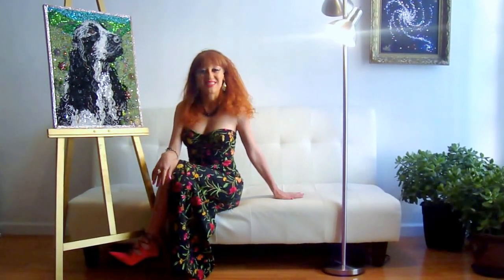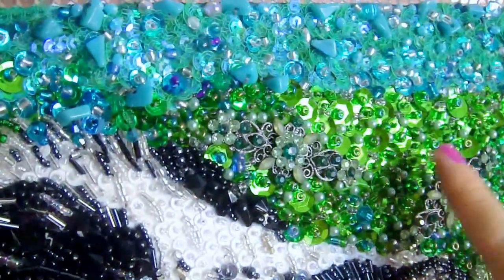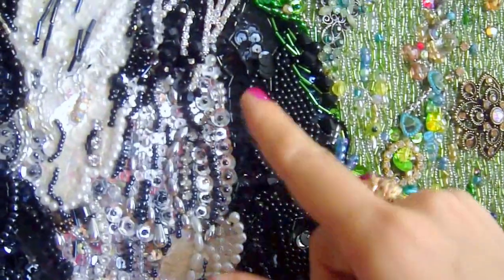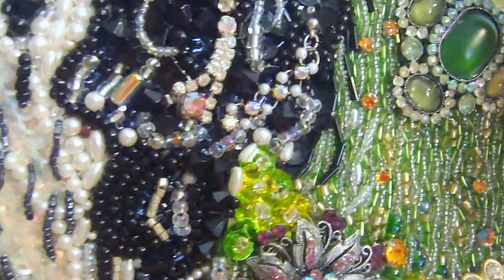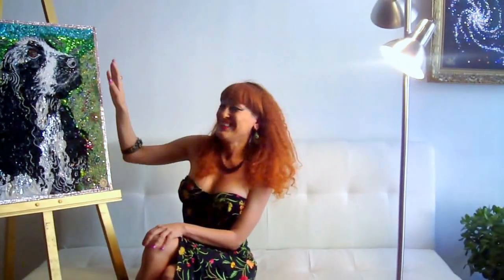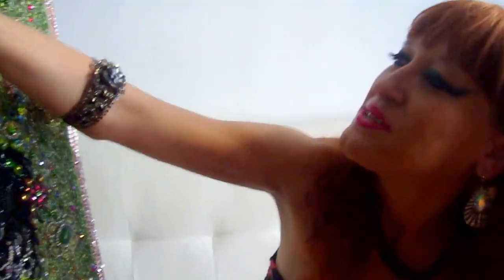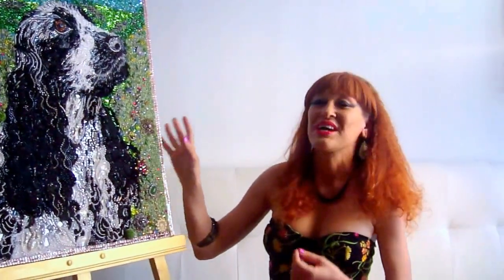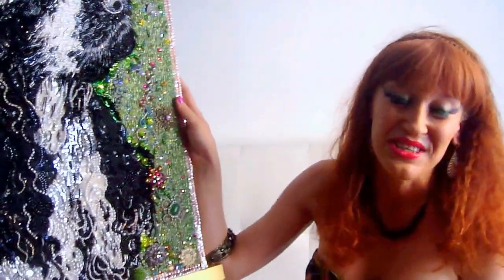American Cocker Spaniel beadwork masterpiece by Sofia Goldberg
One of my best beadworks! Linda, an American Cocker Spaniel dog. IThis artwork is created using 4 different syles of beadwork. It is decorated with rhinestones, brooches & swarovski crystals.

I'm Sofia Goldberg aka Sofia Metal Queen - fine artist / fashion designer / model from L.A., CA